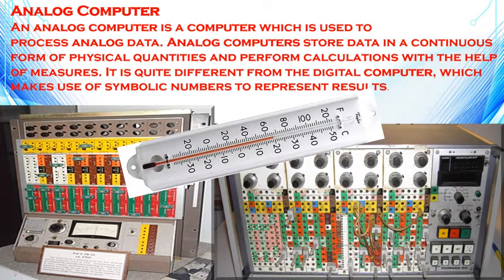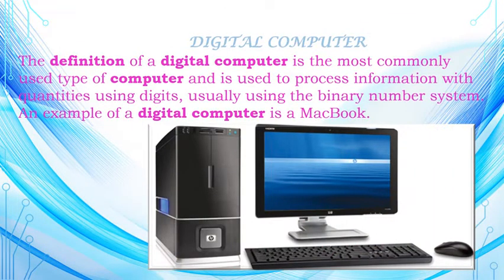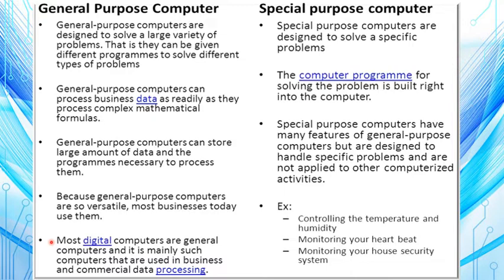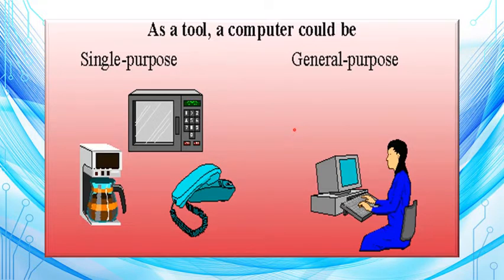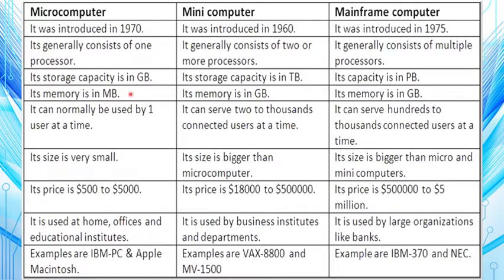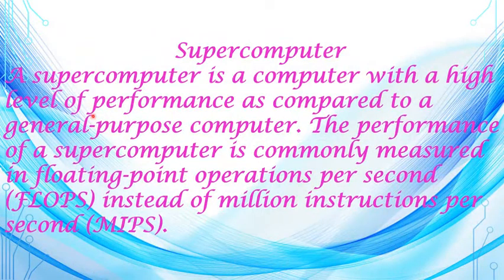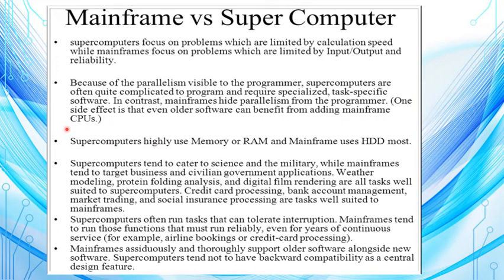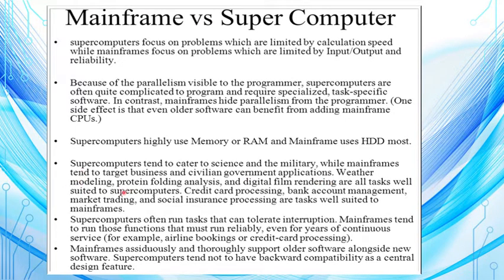2. COMPUTER SYSTEM BY GHAZANFER ALI